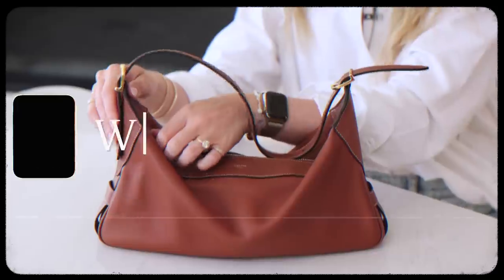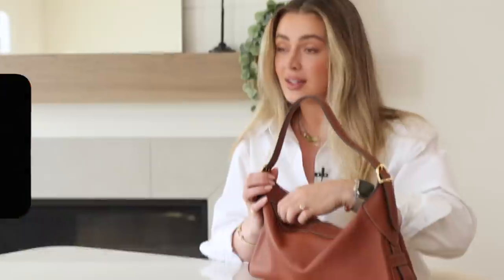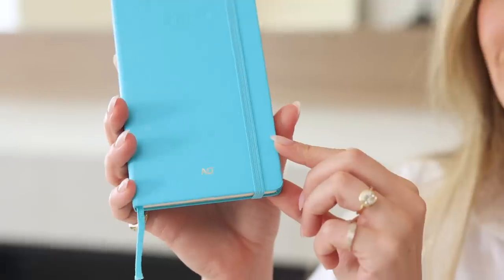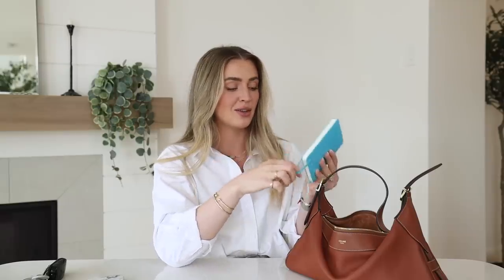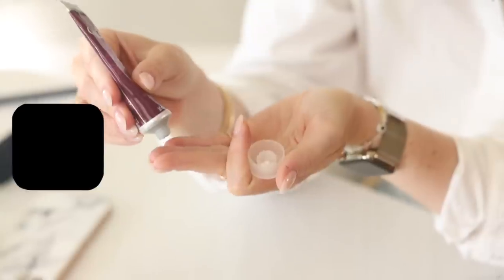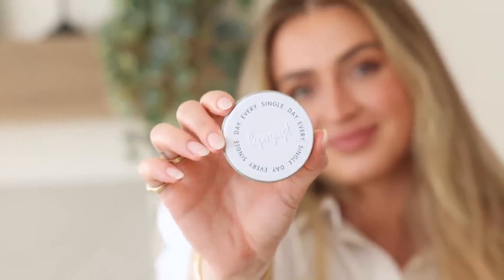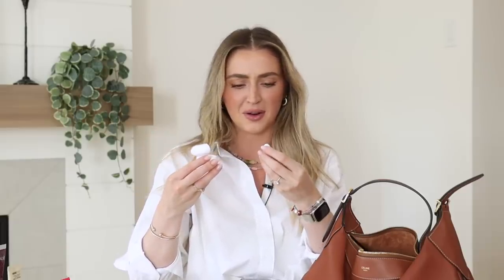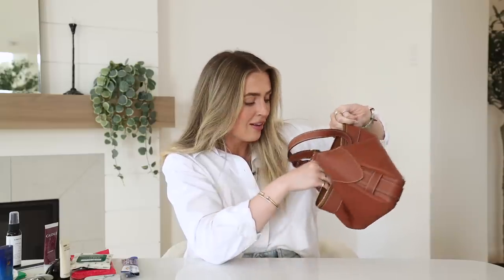WHAT'S IN MY BAG?! 👜 + Celine Romy Review